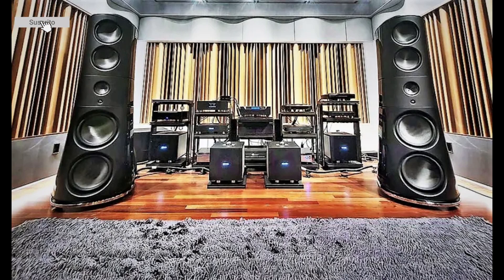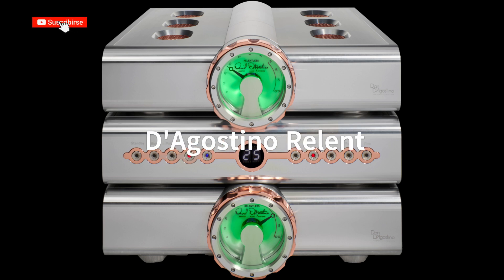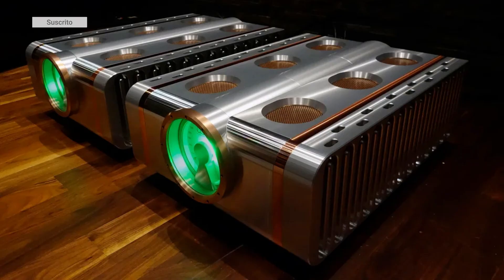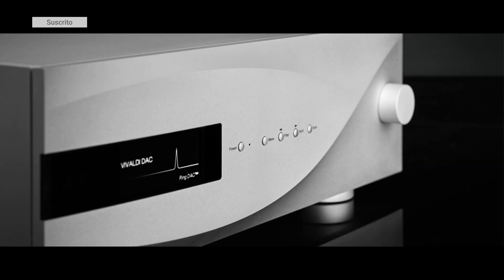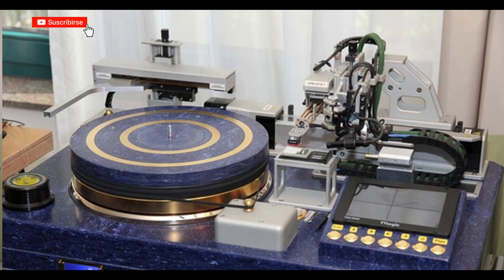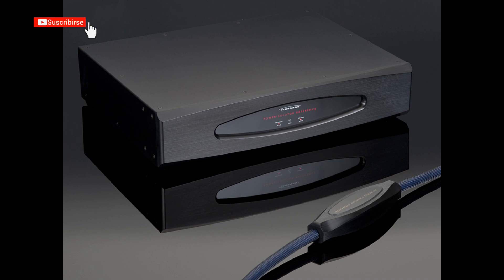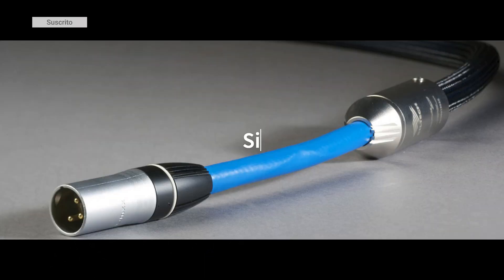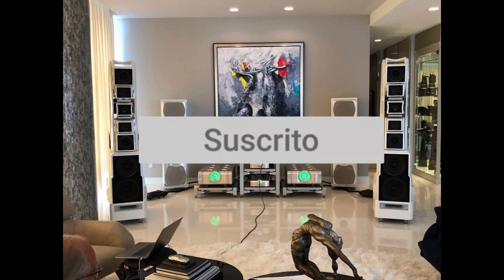We assembled a sound system without a budget. What was its final cost? With which components?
In this video, we will see how to assemble a sound system regardless of the budget. We will break down the necessary components and select the best ones. In the end, we'll observe the total price of this system.